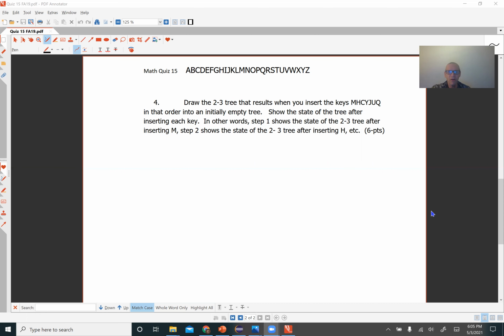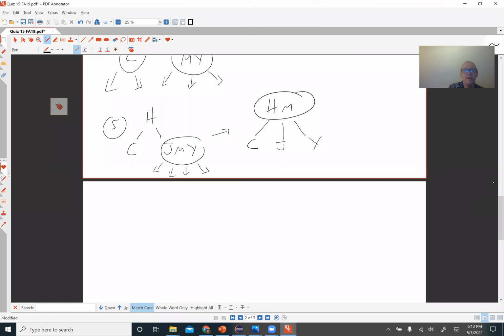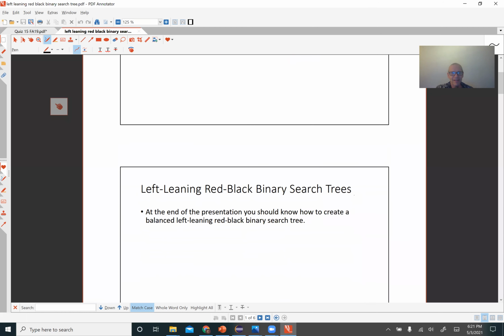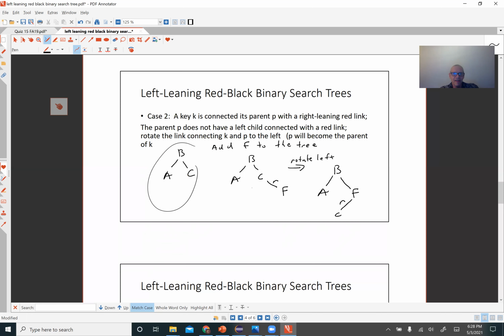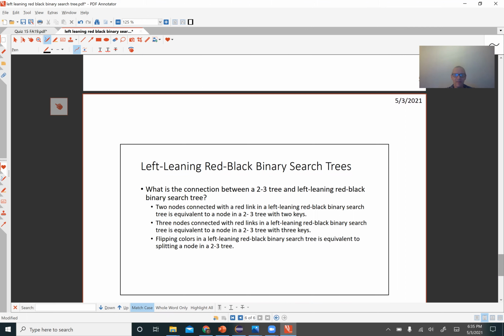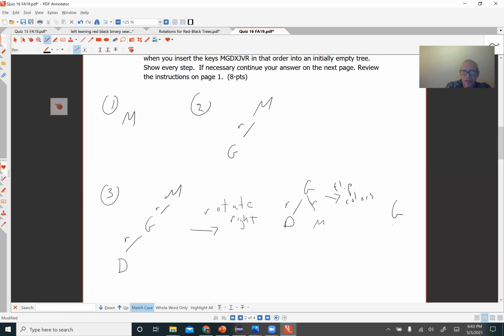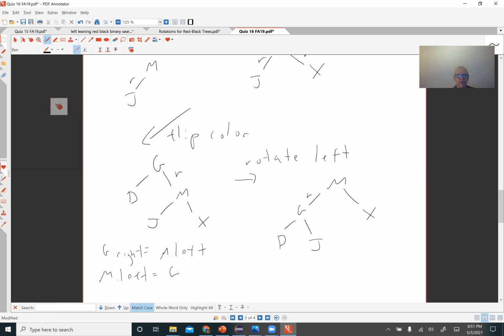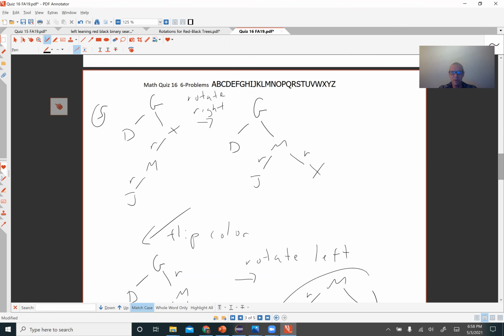2-3 trees and Left leaning red black binary search trees